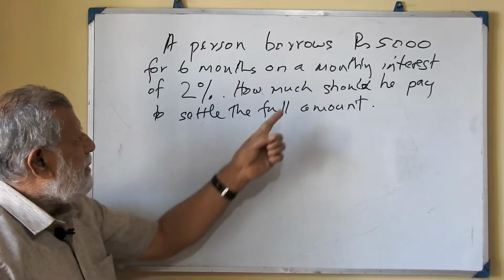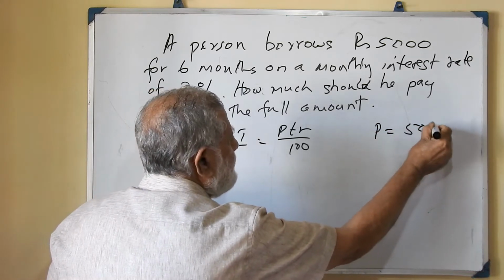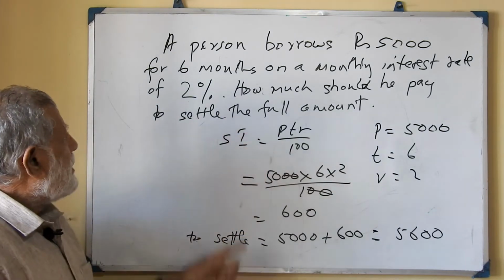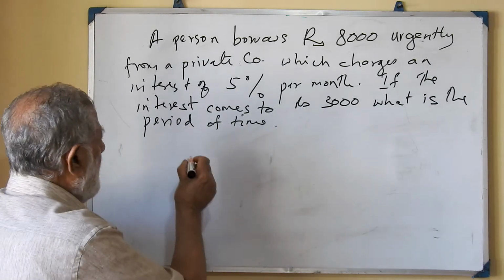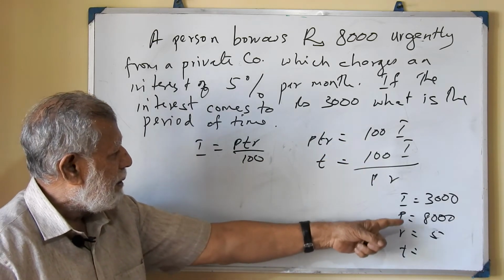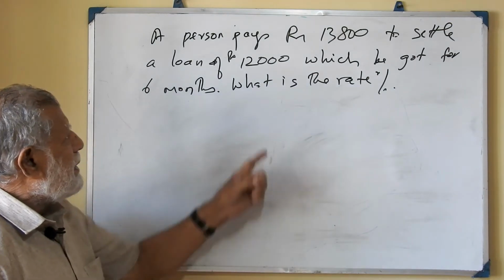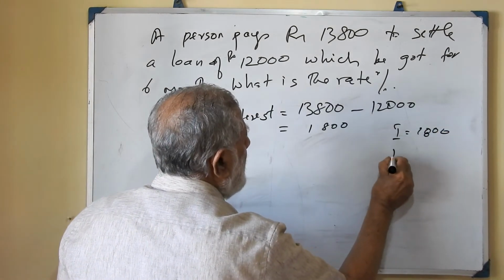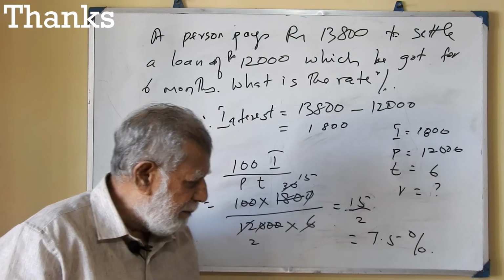Lesson 41 - Simple Interest (Monthly)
Hi Students,

Today we will continue on our lessons on interest and learn how to calculate interest on a monthly basis.